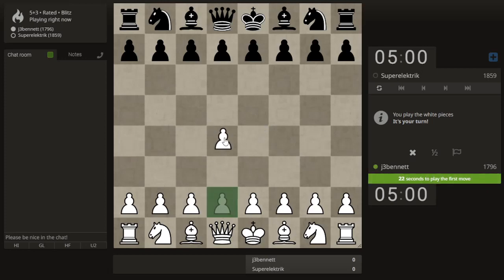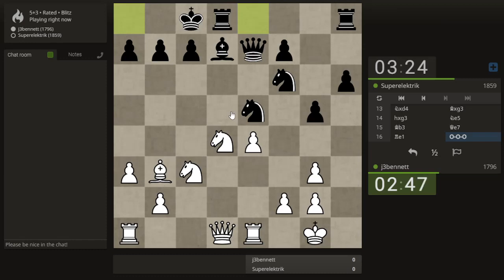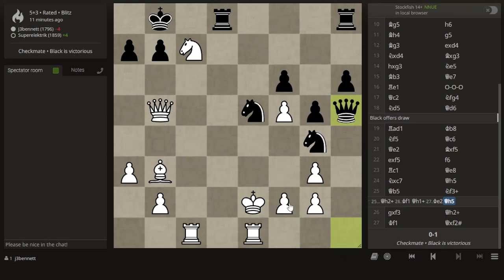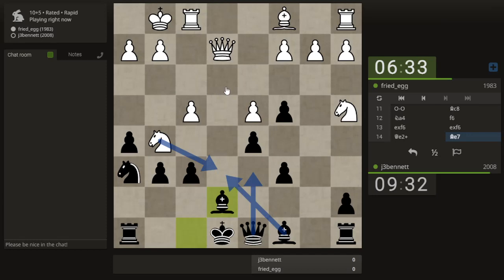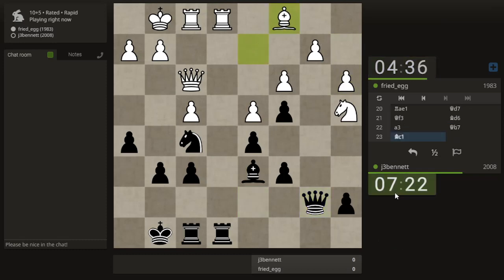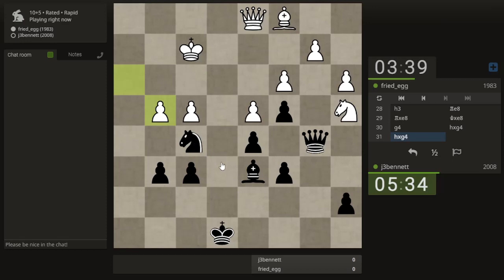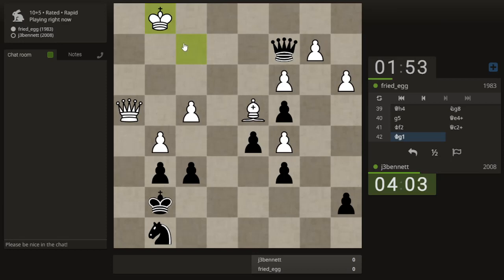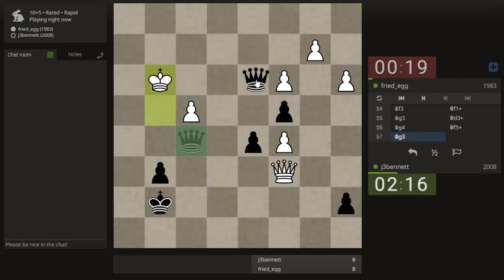Blitz and Rapid - Session 110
0:00 - Queen's Gambit Declined as white
12:34 - Sicilian Defense as black